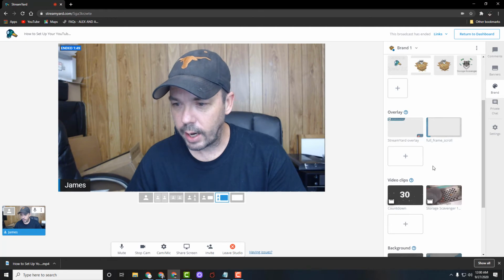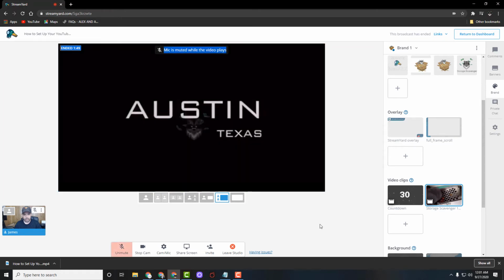Essential Guide to Streamyard Paid Vs Free Features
Welcome to the fun of StreamYard  paid vs free features for Livestreaming. If you missed the rest of the videos in this series, see the full playlist here:

Today, we talk about some of the additional Features and talk about the free vs the paid versions of Streamyard and what you get when you upgrade.

Business Tools WE USE Every Day

Webcam

Android Phone Camera:
Samsung A51

Microphone: Audiotechnica ATR2100X

Phone Lavolier Microphone Boya  BY M1
Lighting Kit For Ebay and YouTube